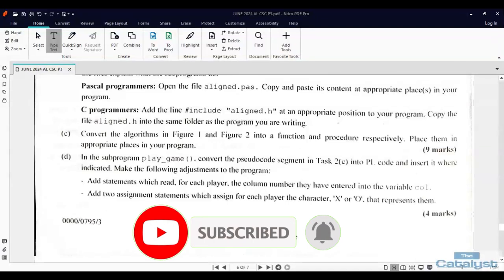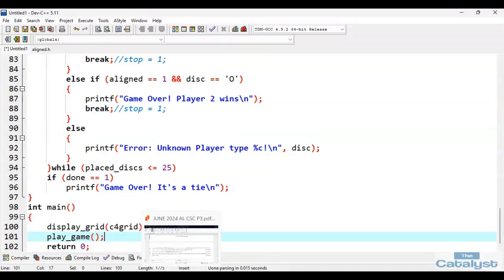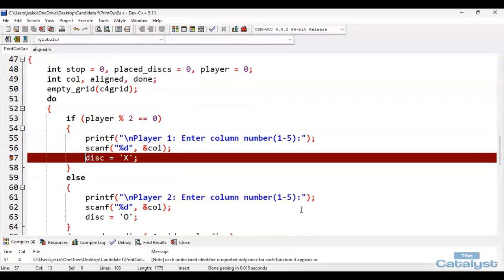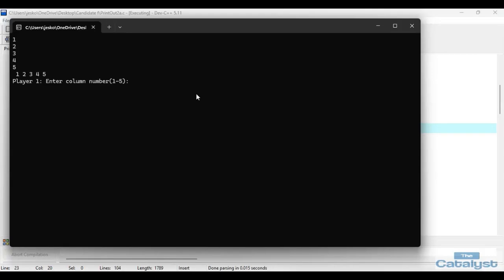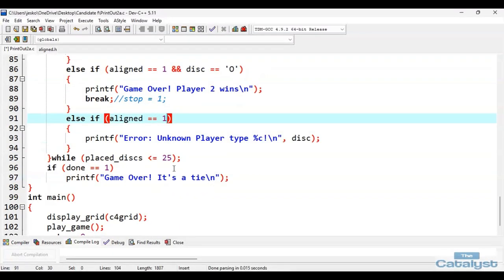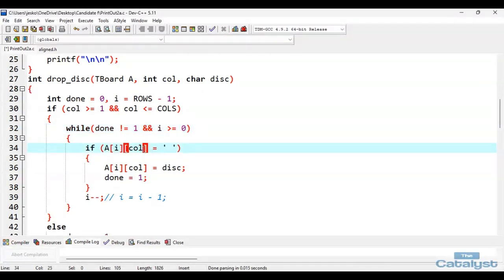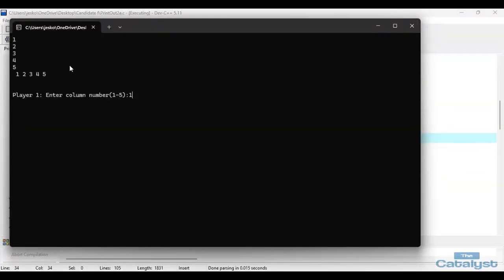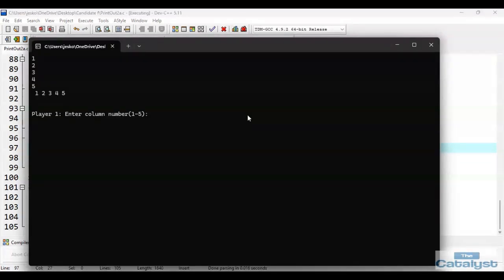June 2024 AL CSC P3 - Programming 2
The Catalyst’s programming videos guide building a Connect Four variant for exams, showing how to design the 5x5 game board, implement alternating turns with X and O, handle user input and invalid moves, and display the grid. They cover converting pseudocode to C, declaring and using subroutines like displayGrid and playGame, debugging for issues like undeclared variables and formatting, and testing the game with win and draw scenarios, with the plan to continue in a subsequent video.